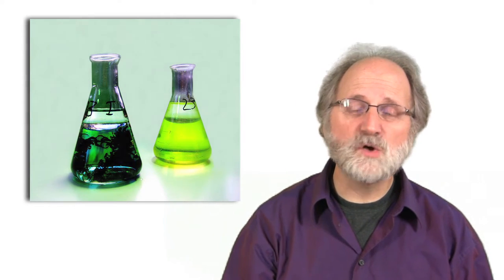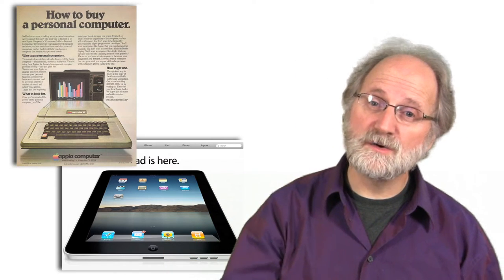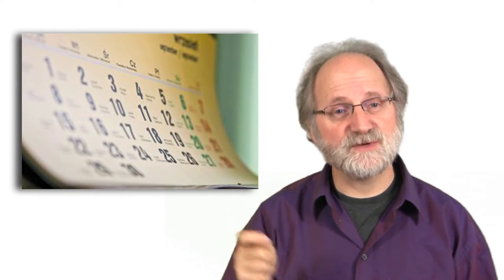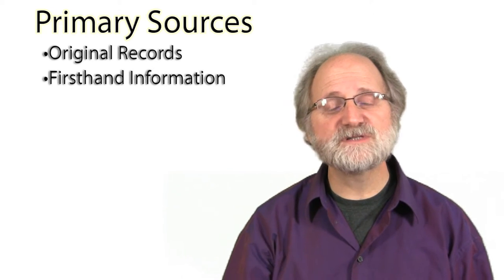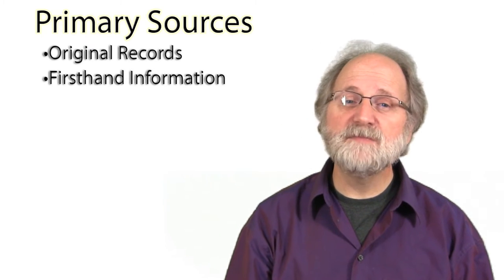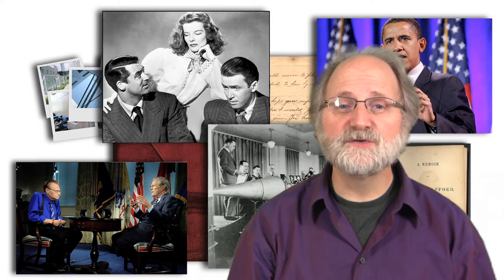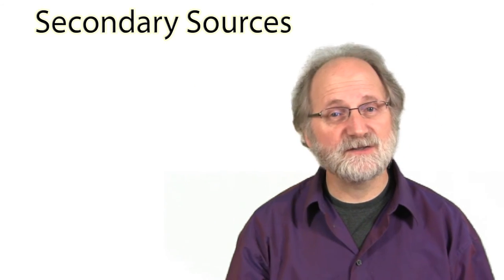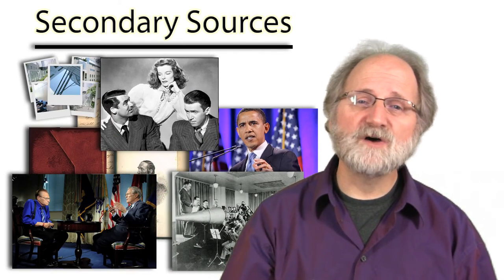Evaluating Sources - Timeliness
University of Massachusetts Lowell Media Center guide to Evaluating Sources. Timeliness.